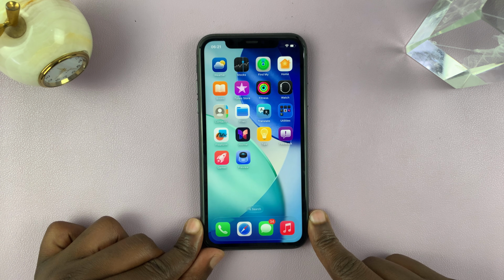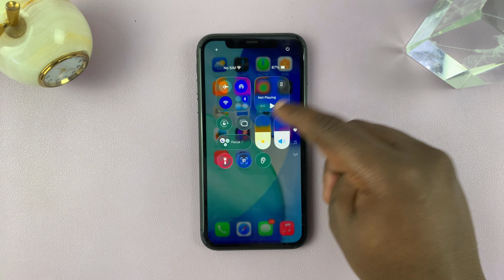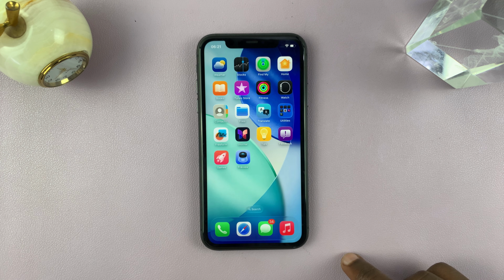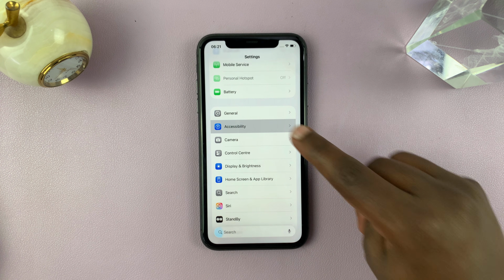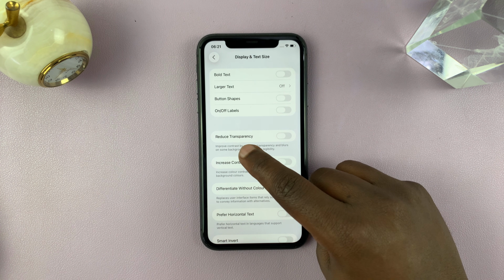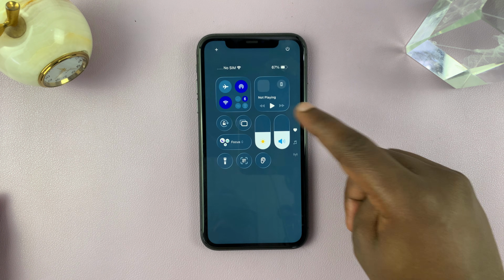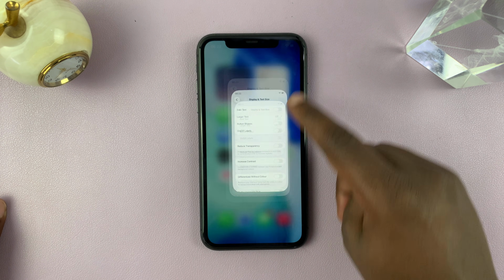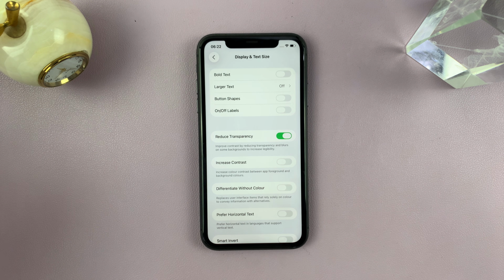iOS 26: How To Reduce Liquid Glass Transparency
Want to tone down the Liquid Glass effect on your iPhone running iOS 26? In this quick tutorial, I’ll show you how to reduce the transparency and blur of the Liquid Glass interface in just a few taps.

This feature helps improve visibility and accessibility by making backgrounds less translucent, ideal for users who prefer a clearer display.

How To Reduce Liquid Glass Transparency In iOS 26:
Open ''settings'', scroll down and select ''Accessibility''.
Tap ''Display & Text Size''.
From the options, find and toggle on ''Reduce Transparency''.

Cell Phone Tripod Adapter